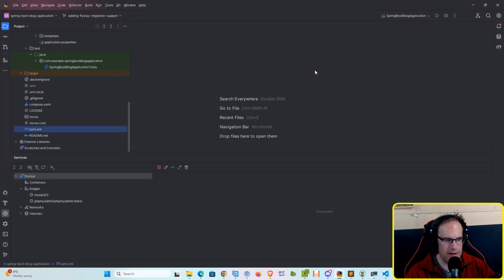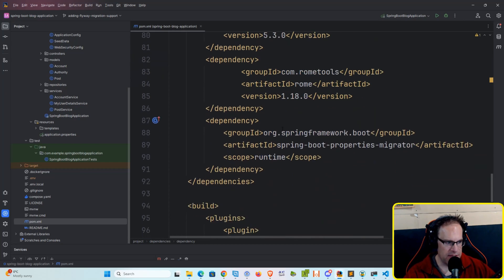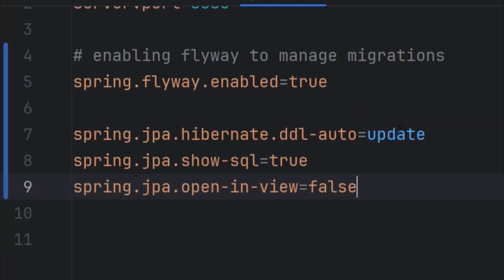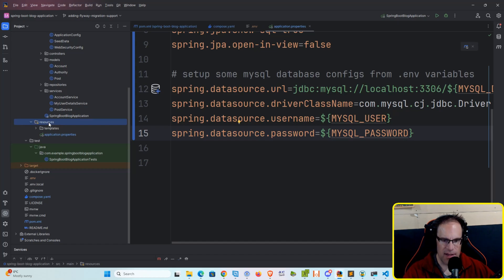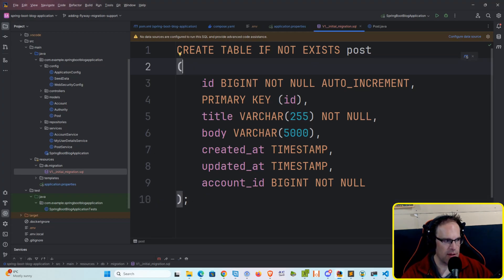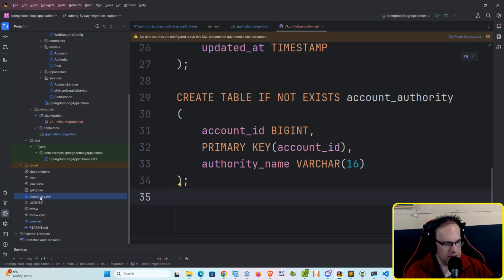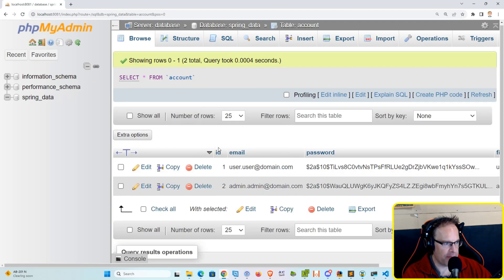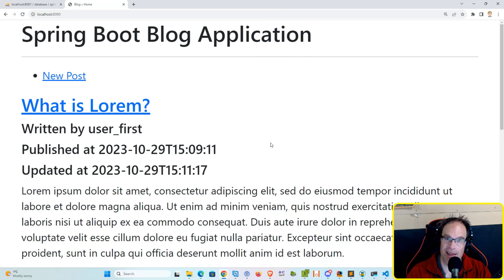Adding Flyway Migration Support To a Spring Boot Application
Let's jump into the world of Database Migrations using Flyway! Think of a Database Migration as kind of a "Git for your Database Schema". A Migration is the act of performing a change to your existing database structure, and since it's very important for others working on the same project to be using the same database structure, this will help you out!

===---=== Chapters ===---===
0:00:00 - Introduction
0:01:55 - Adding Flyway to Pom.xml
0:02:27 - Updating compose.yaml
0:03:15 - Updating application.properties with .env variables
0:05:52 - Creating DB Migrations
0:06:26 - Populate V1__initial_migration.sql
0:09:35 - Docker support in IntelliJ
0:10:44 - Looking at the DB with phpMyAdmin
0:13:00 - Outro